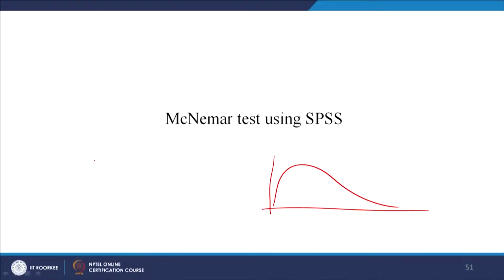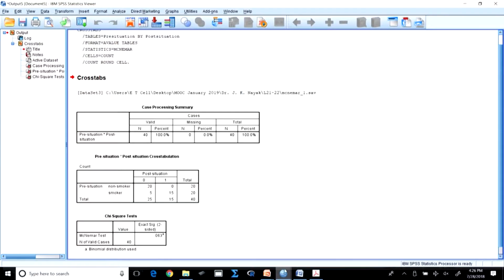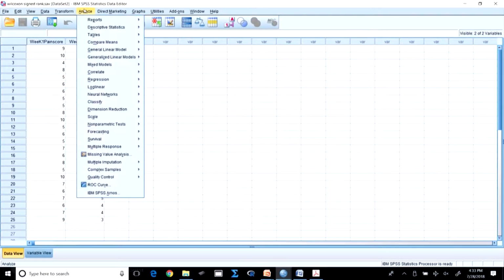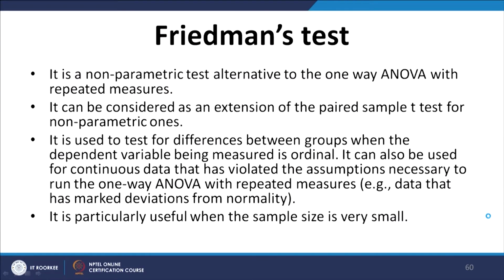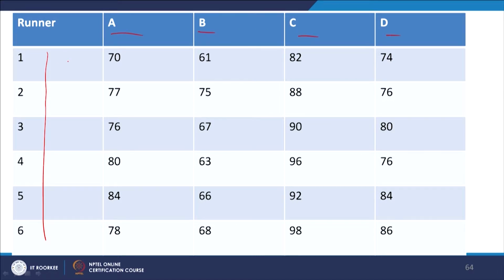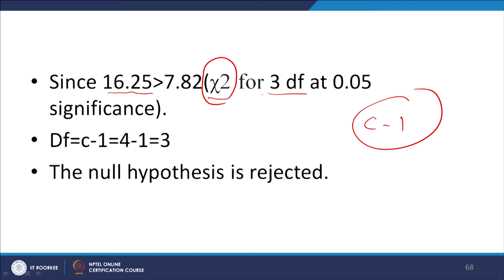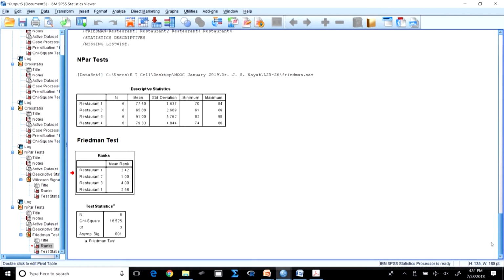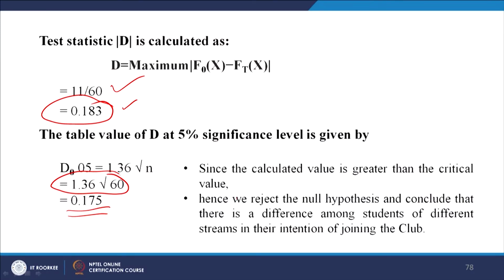31. Non-Parametric Test - VII (mcnemar, friedman test)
Non-Parametric Test, McNemar Test, Friedman’s Test, Kolmogorov-Smirnov Test, Null Hypothesis